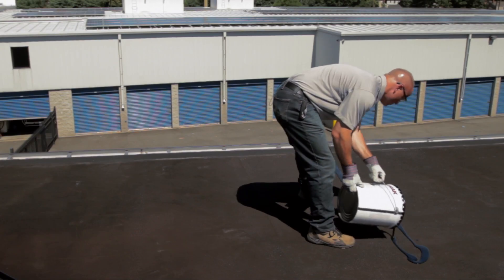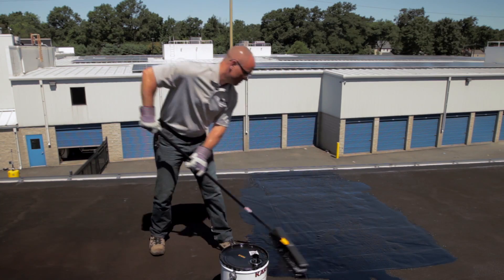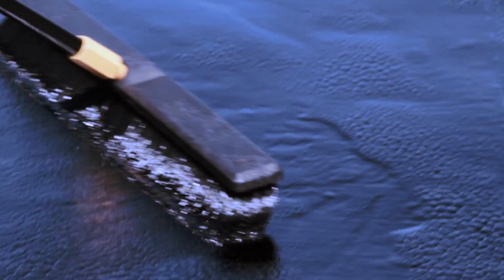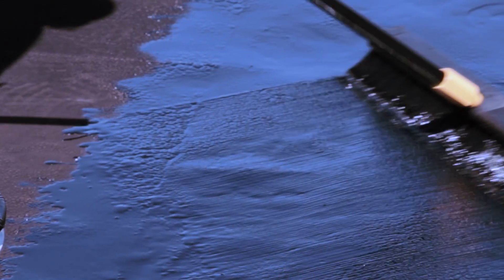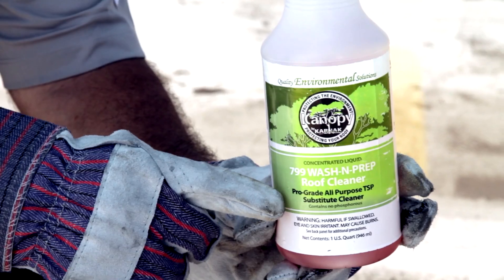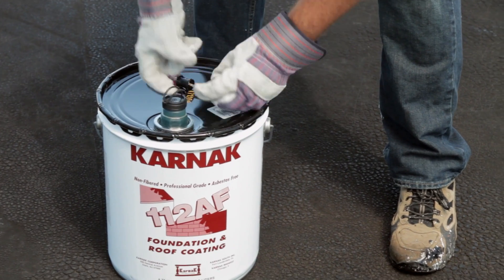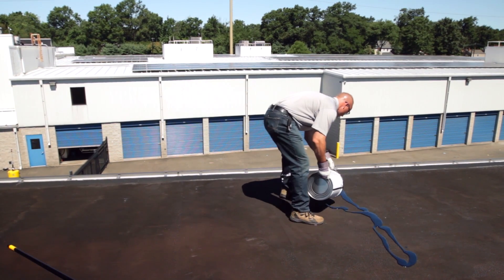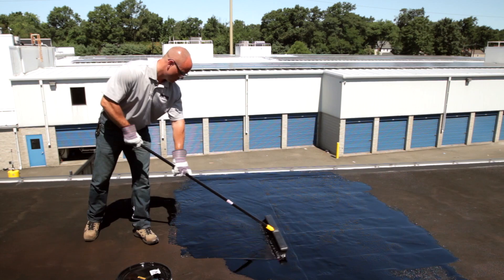How to apply Roof and Foundation Asphalt Coating - Karnak 112 Non-Fibered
Video shows application of Karnak 112 Non-fibered Asphalt Roof and Foundation Protective Coating to extend the life of a flat roof.